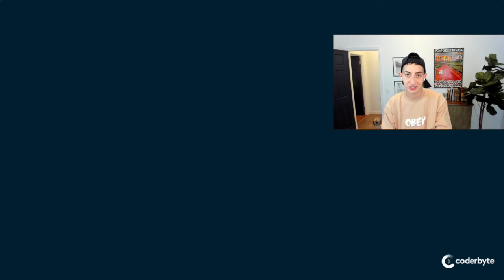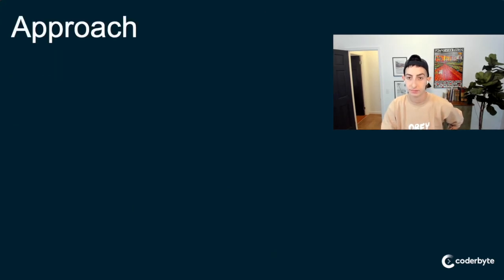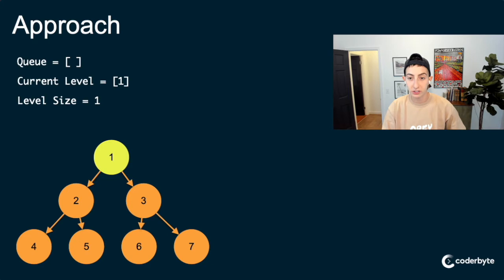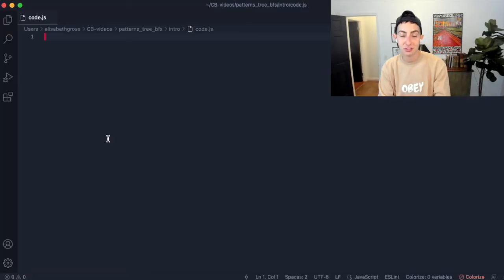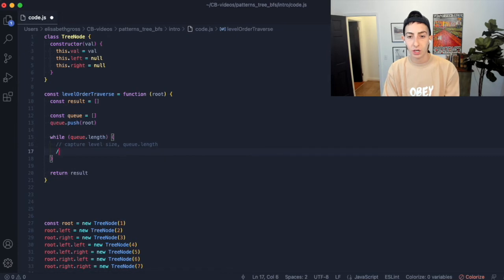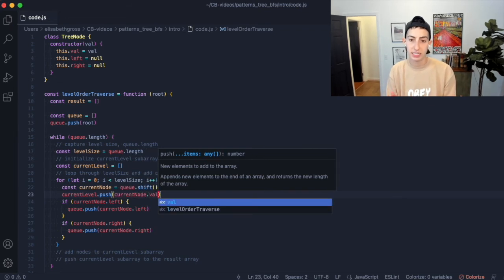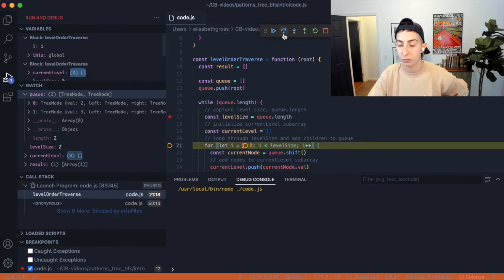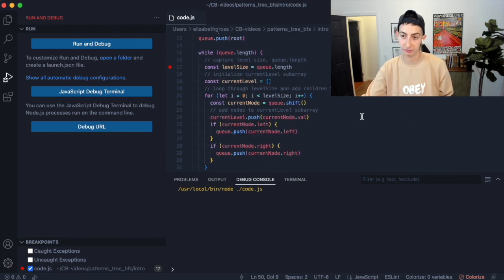Step by step guide to level order binary tree traversals in Javascript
Part 1 of a 3 part series on traversing binary trees

In this video, Liz starts a brand new interview pattern where we perform a level order traversal of a binary tree using a BFS approach with a queue. In each part of this series, Liz walks through an increasingly difficult real interview problem using this pattern in Javascript.

The Challenge (Easy):
Given a binary tree, populate an array to represent its level-by-level traversal.

You should populate the values of all nodes of each level from left to right in separate sub-arrays.

Video Overview:
0:39 Binary tree traversal review
3:01 The problem
3:38 The approach
9:43 Javascript solution
22:07 Overview

Join us next week for part 2 of this pattern where we’ll walk through a more challenging problem traversing binary trees.